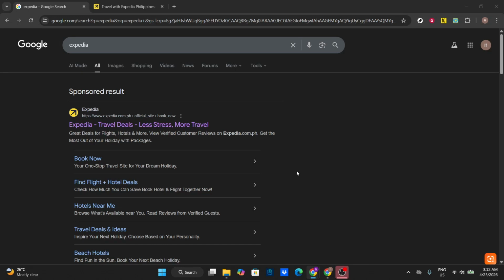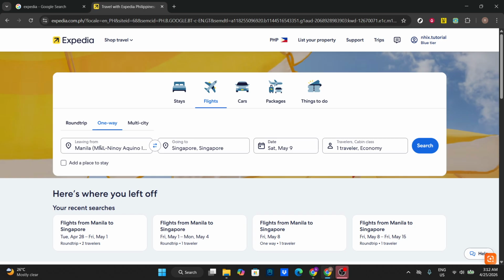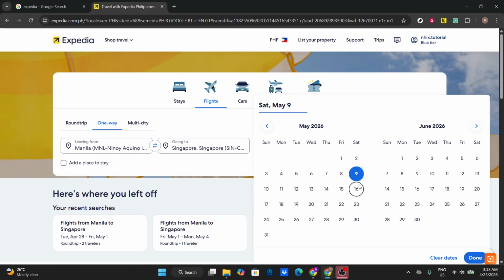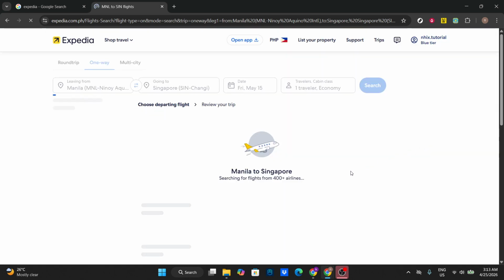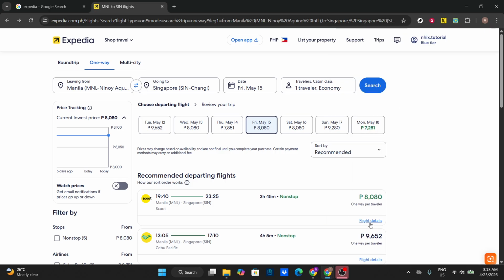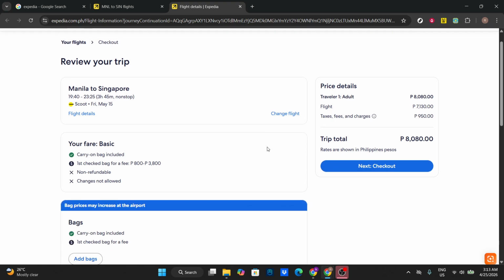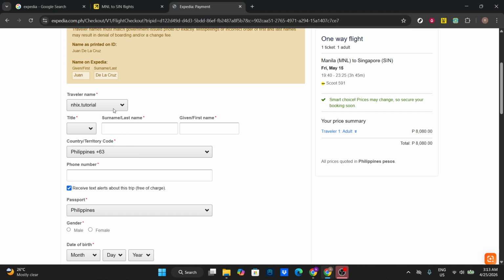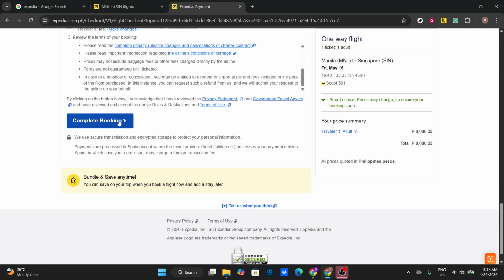How To Book One way in Expedia 2026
Want to learn how to book a one-way ticket on Expedia (2026) step-by-step? In this video, I’ll guide you through the booking process correctly.

🔥 What you’ll learn in this video:

How to choose one-way trip option
How to set departure city and date
How to filter flight results
How to review baggage and fares
How to complete checkout successfully

✅ Perfect for travelers planning quick trips.